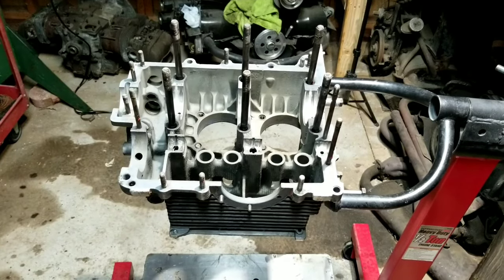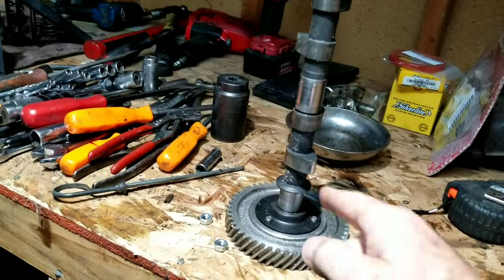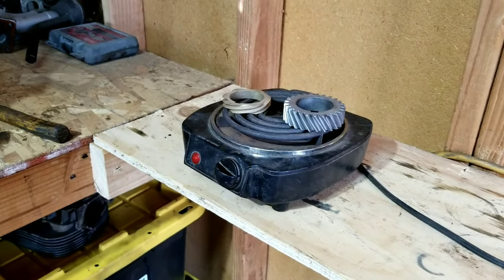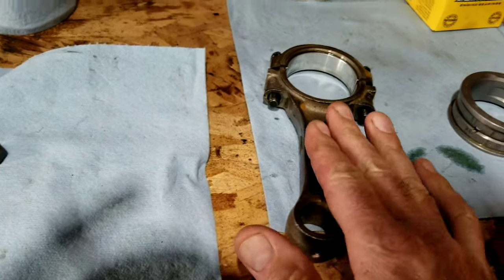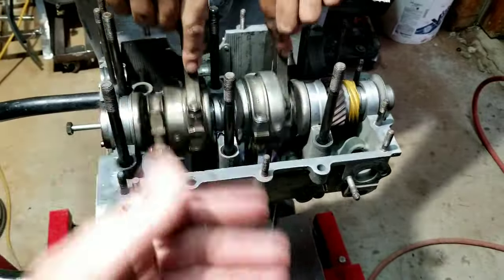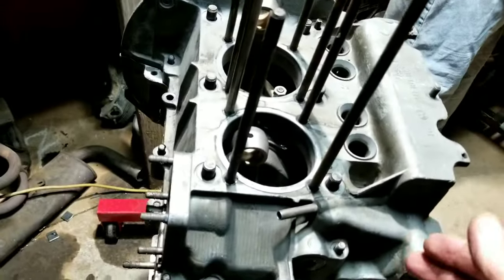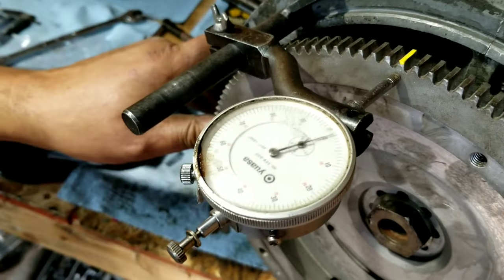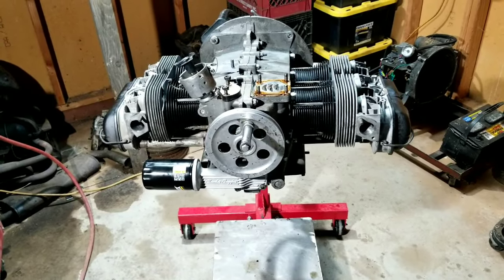Extreme budget 1600 VW engine build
- This is for guys who dont have much money who want to build their engine Diy at home ideas on what can work of course the risk is your time. But if you dont have much money here are some ideas of how to build your own engine.